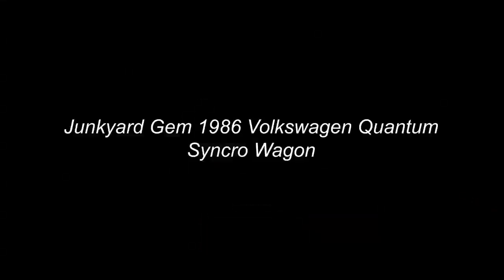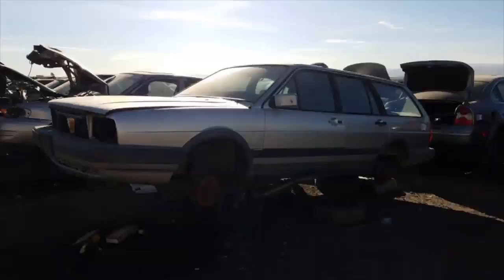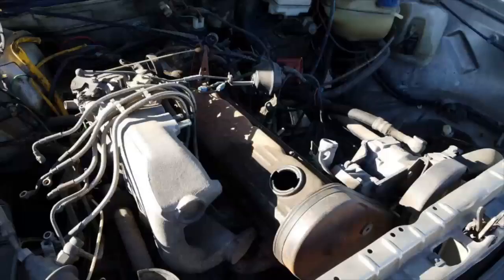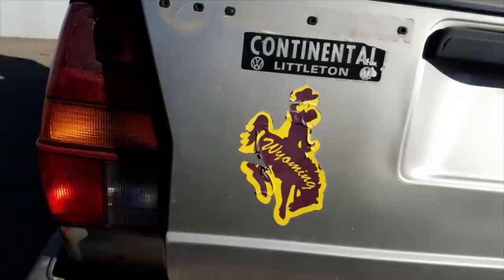Hemm Junkyard Gem 1986 Volkswagen Quantum Syncro Wagon